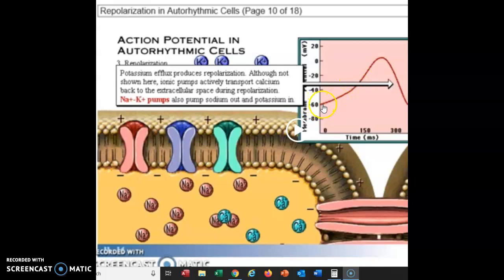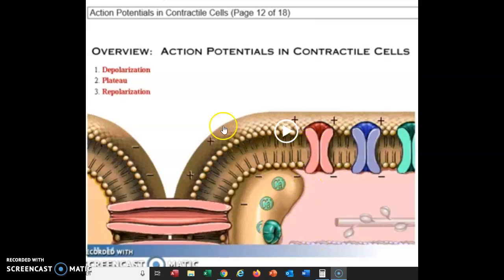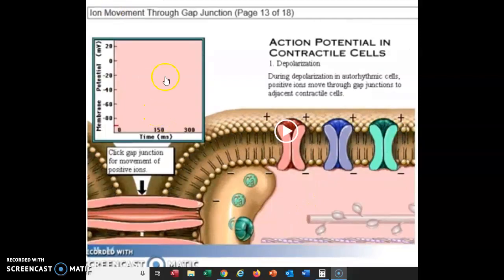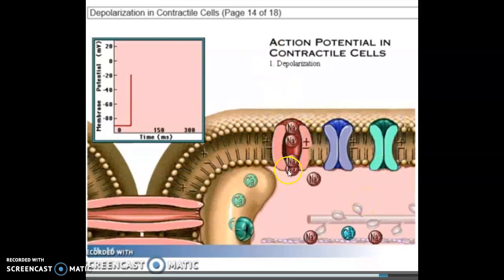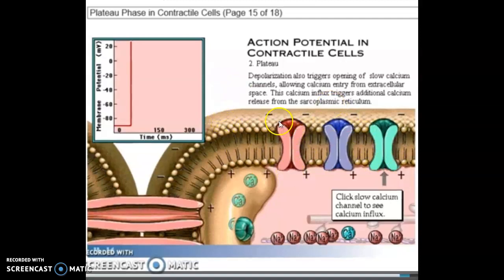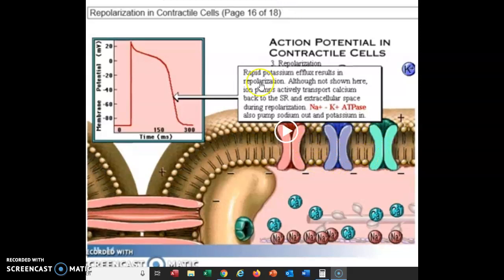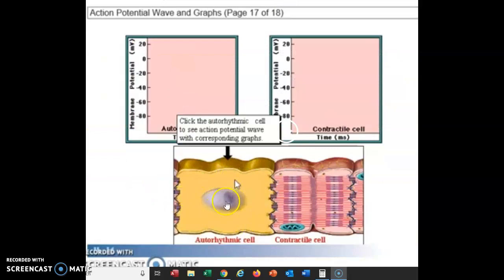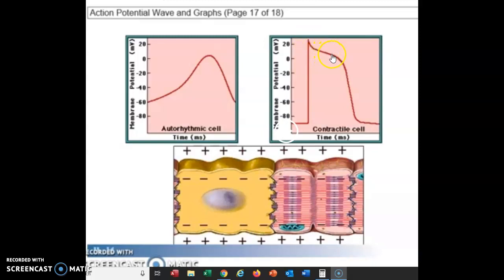Prof Austin Cardiac action potential 2nd video